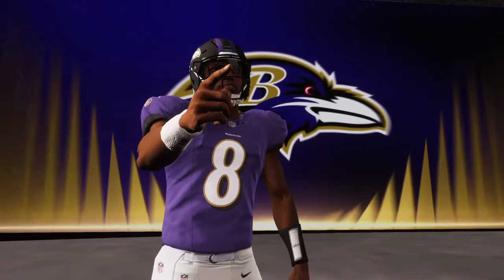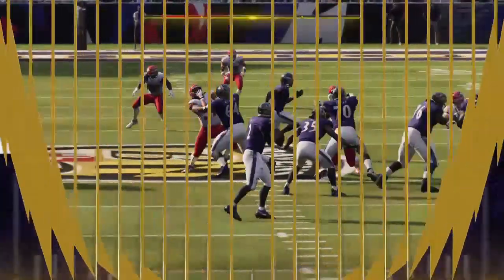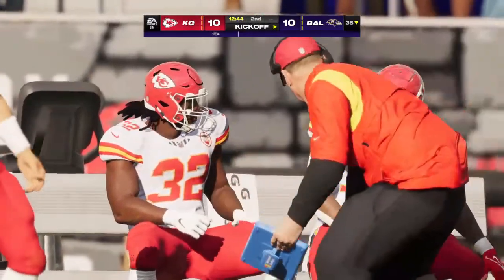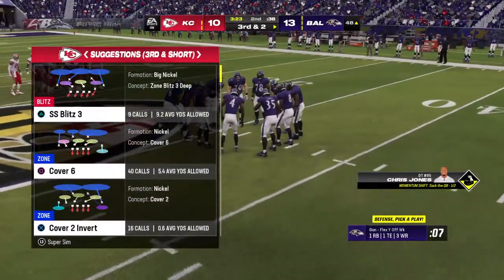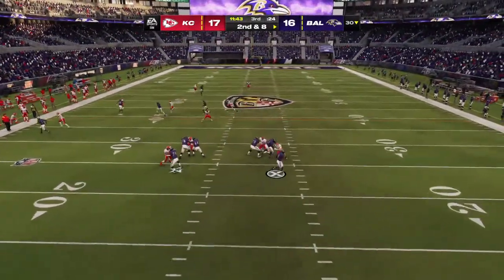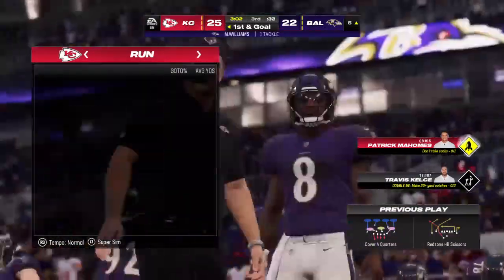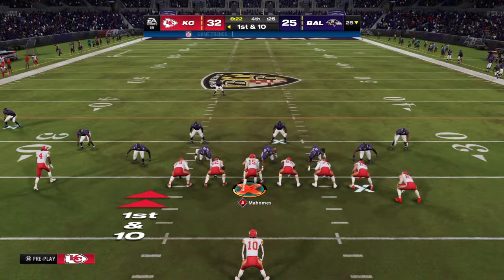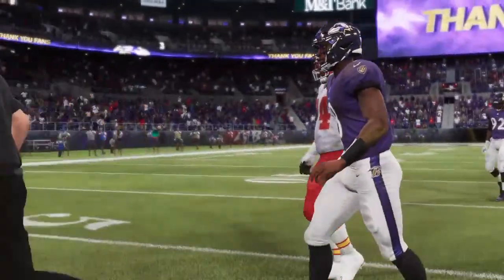2023 AFC Conference Championship Game Kansas City Chiefs @ Baltimore Ravens || Madden 24 Game Play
Come and Chat with N.O.R.A and other YouTube Creators and talk about anything. We are here to Just have fun and  Joke around. So Come on in Have Fun and  try to forget about the World of  Today of what we live in and so much more. I have a lot of great ideas for this channel and with out your support  those ideas would not happen Feel free to look around and I hope to see you very Soon.

 ⭐ ⭐  My Weekly Live-stream's are every Tuesday Night 10:00 P.M Eastern Time  ⭐ ⭐

If you would like to Send Mail To NORA And Friends  Please Send Mail to the Address below ⬇️

NORA And Friends
Bellevue, Ohio 44811